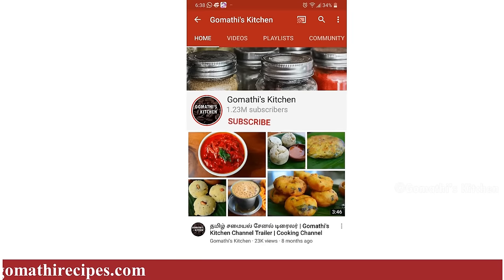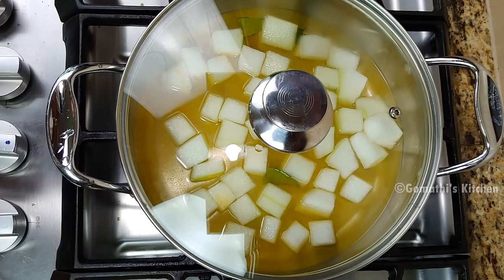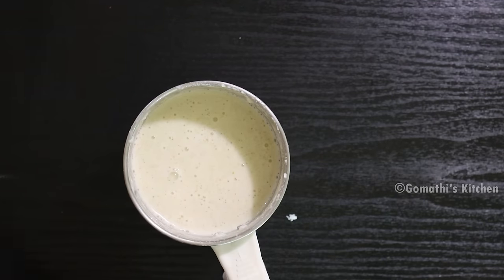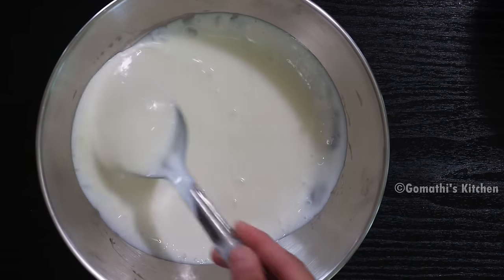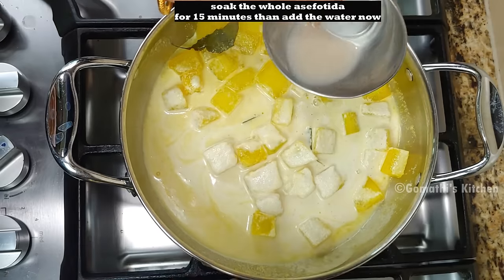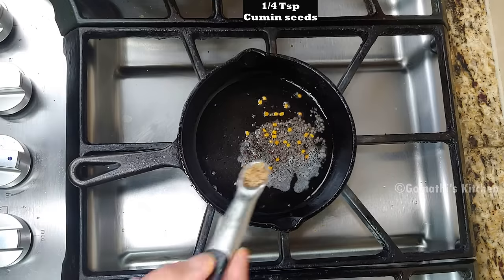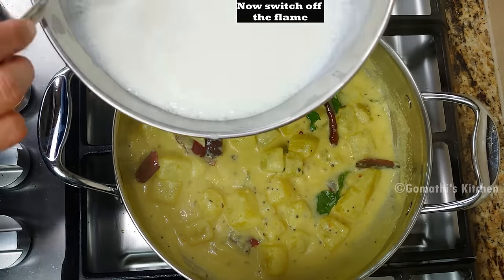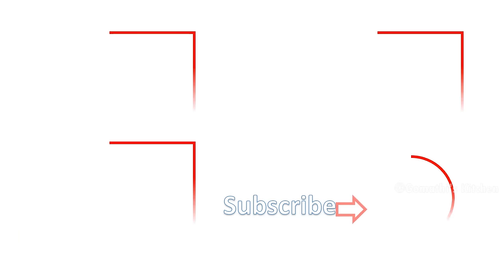மோர்குழம்பு 10 நிமிடத்தில் இப்படி செஞ்சு பாருங்க/ more kulambu recipe in tamil /mor kulambu in tamil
மோர்குழம்பு 10 நிமிடத்தில் இப்படி செஞ்சு பாருங்க/ more kulambu recipe in tamil /mor kulambu in tamil | mor kulambu in tamil / More kulambu in tamil / மோர் குழம்பு செய்வது எப்படி / Mor kulambu in tamil/More kulambu in tamil /Kulambu varieties in Tamil / recipe in tamil

More Kulambu in Tamil / Mor Kuzhambu Recipe in Tamil / Kulambu varieties in Tamil
masala vadai & mor kolumbu | mor kuzhambu tamil recipe | more kulambu in tamil
மோர் குழம்பு |Mor Kuzhambu in Tamil | More kulambu | Kulambu_recipes
More Kuzhambu or More Kulambu or Mor Kulambu (in tamil)